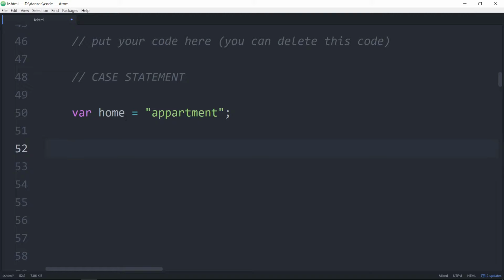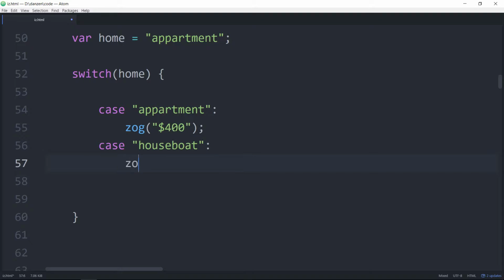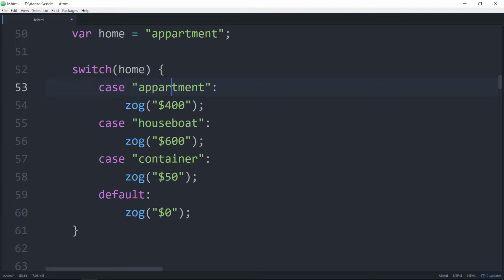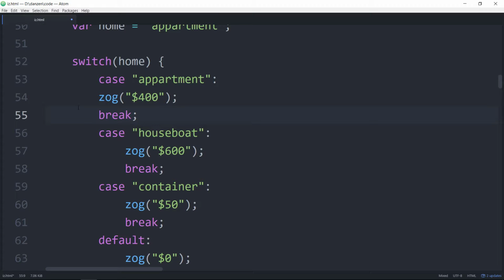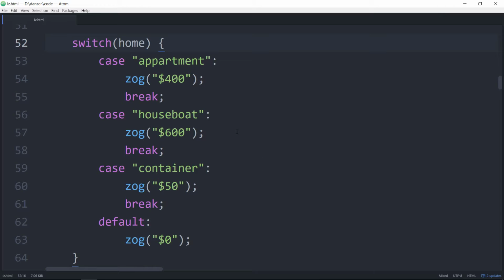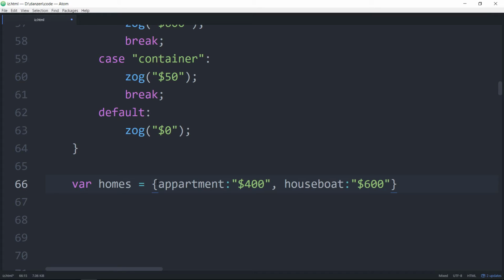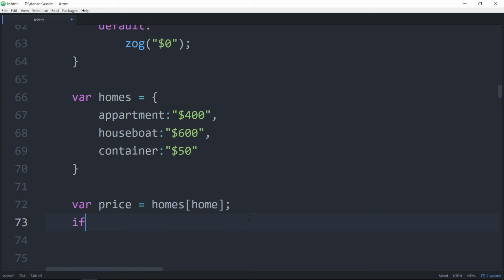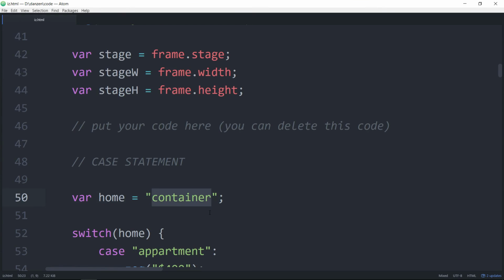Learn to code: 42. What iZ a Case Statement?